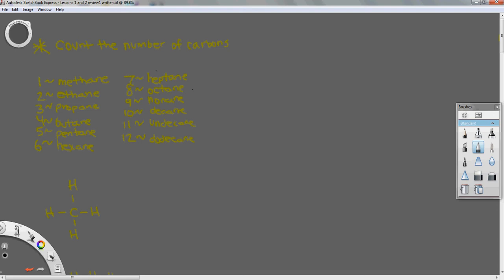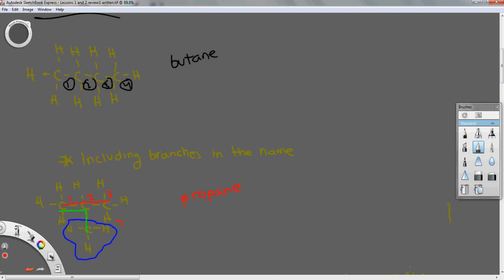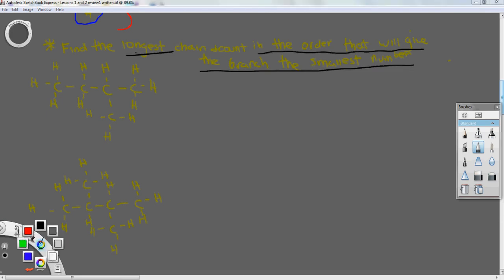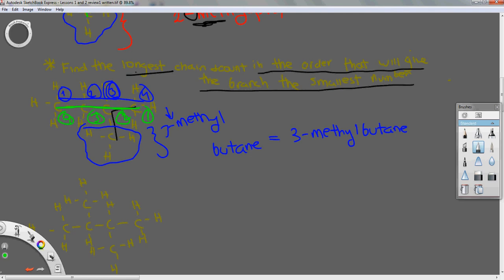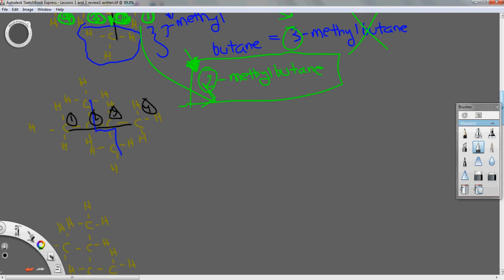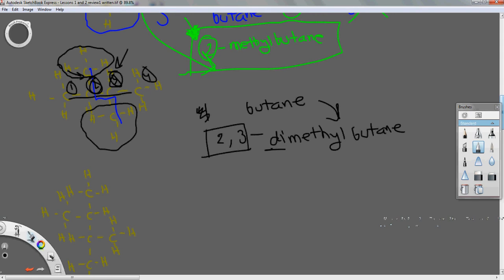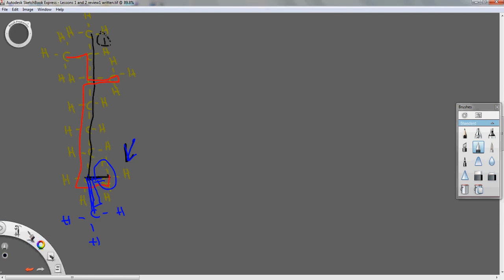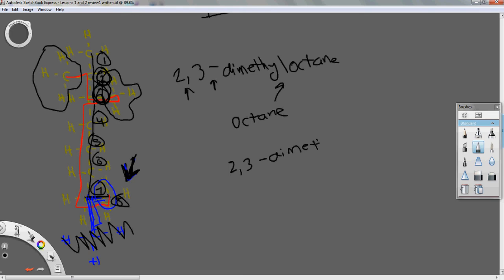Lesson 1 Organic Nomenclature Review 1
After seeing how my last video was over 40 minutes, I had decided to make this faster paced review of the material that I have covered so far.  If this is too fast, feel free to pause/rewind.  My other videos go into greater detail on how to name organic compounds if you feel this video is too rushed.  I also realize that the quality of the video as to its sound and visual performance is lacking; I am working on it.  One more thing, PLEASE leave feedback!